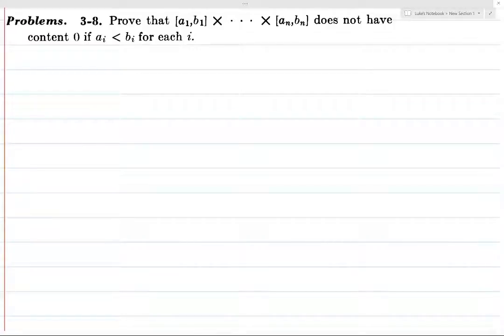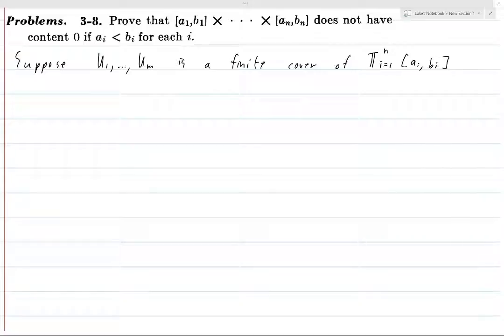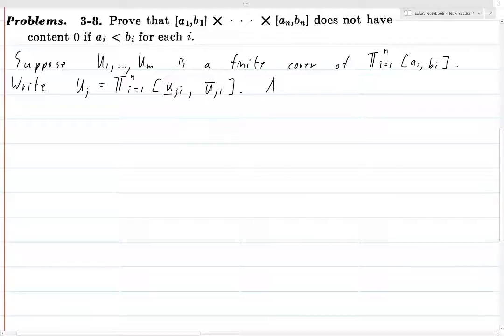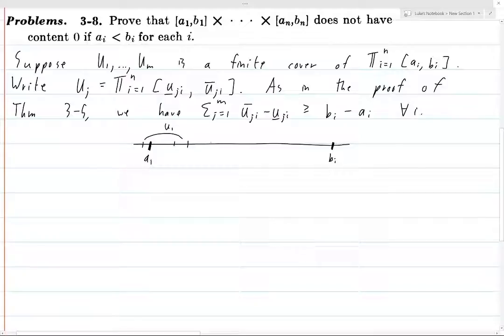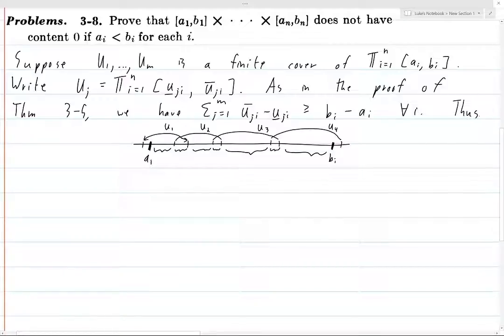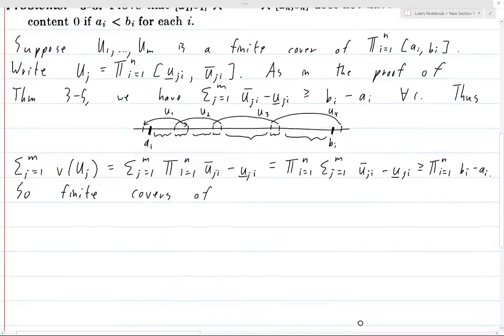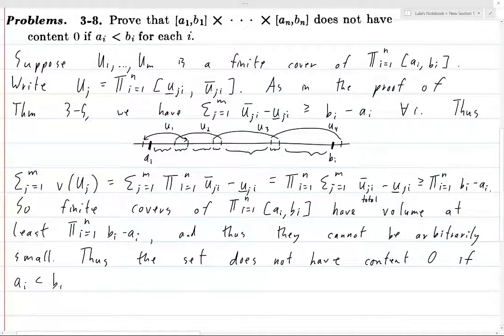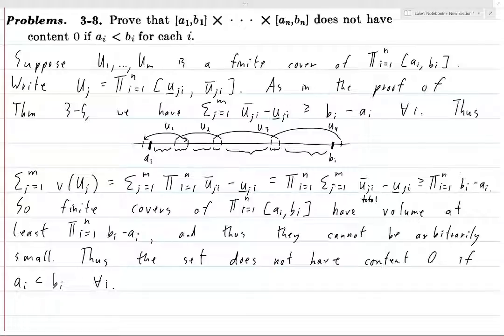Spivak Chapter 3 Exercise 8